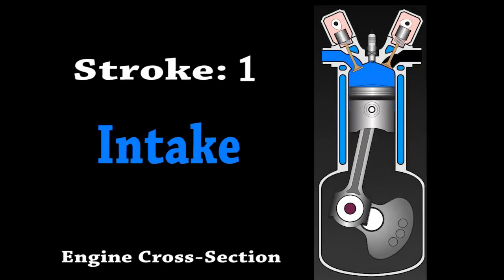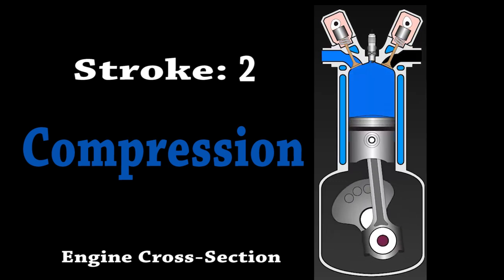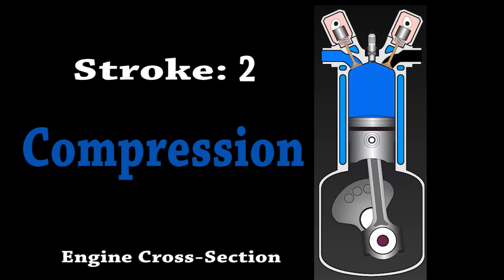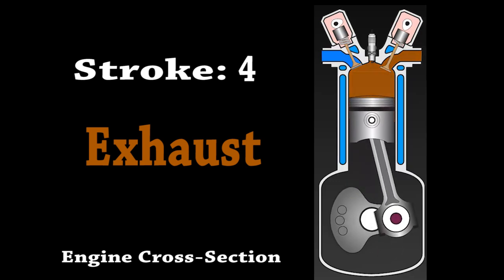How Engines Work: A dummy's overview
just an overview of 4 stroke engines